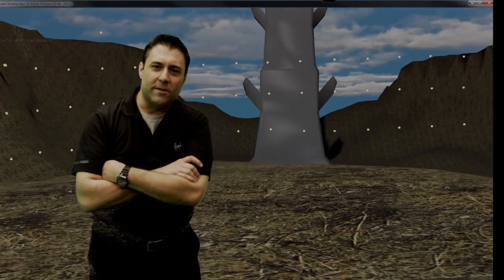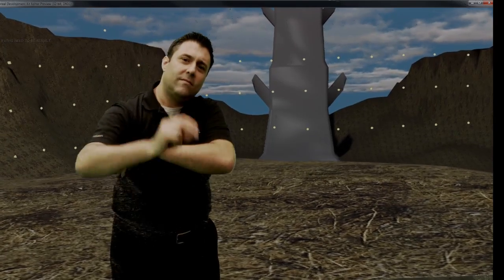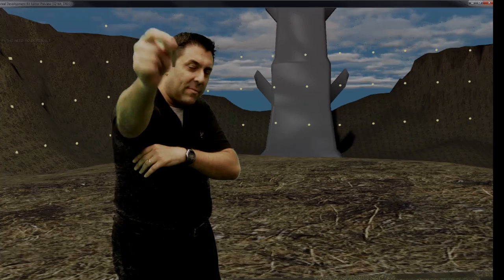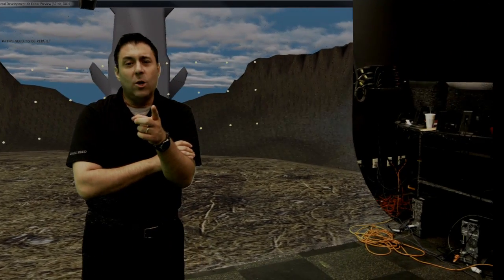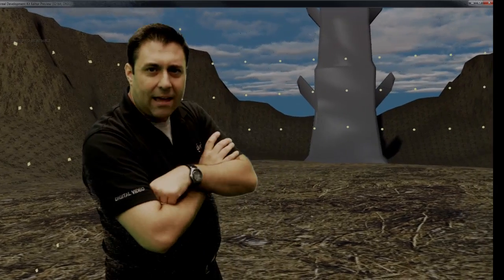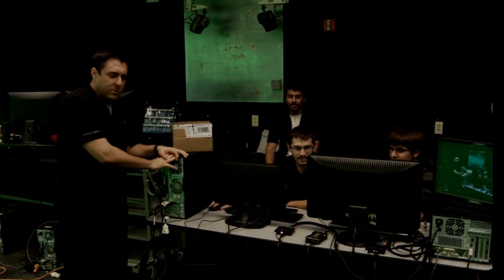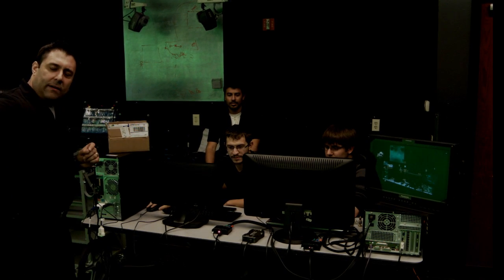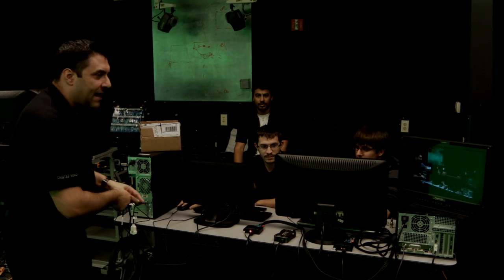Realtime Greenscreen Using Unreal Engine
At University of Advancing Technology, the Digital Video Program is collaborating with the Game Art, Game Design, and Game Programming majors to develop a realtime rendering solution for generating environments for greenscreen movies using the Unreal game engine and other off-the-shelf technologies. Here's the first demo.

TECH USED:
BlackMagic Design Cinema Camera
YEI 3-Space Sensor Wireless
TriCaster TC40
Unreal Development Kit
Zacuto Z-Finder
Mini-Jib
Manfrotto fluid pan-tilt heads
SDI-HDMI converter
HDMI-Component converters
Component-HDMI converters

AREAS FOR IMPROVEMENT:
Managing green spill (primarily thru lighting)
Key quality (thru green spill management and adjusting TC40 LiveKey)
Reducing mocap lag
Adding capture of additional axes of motion (such as dolly moves)